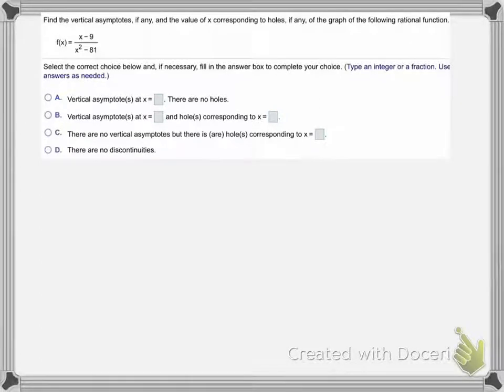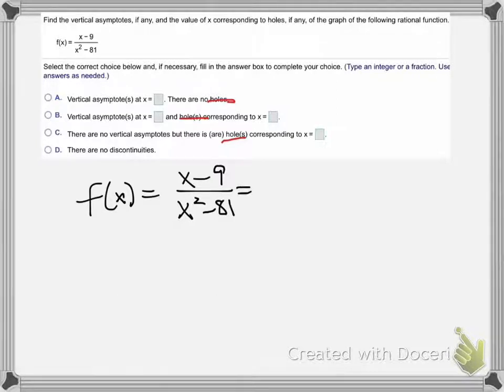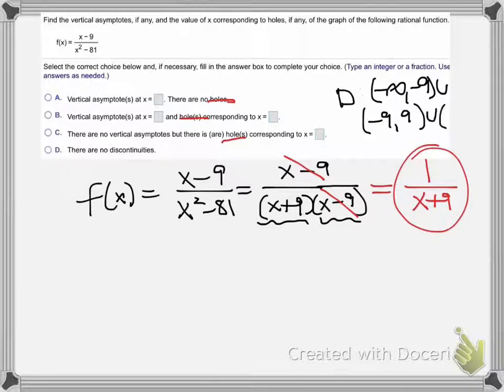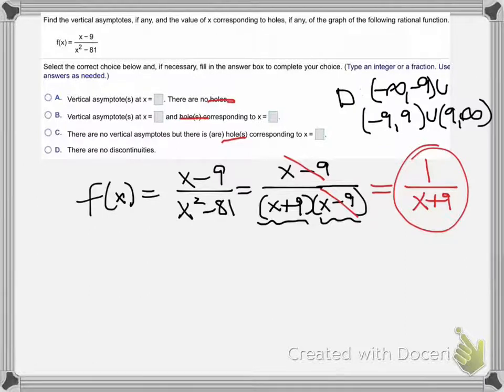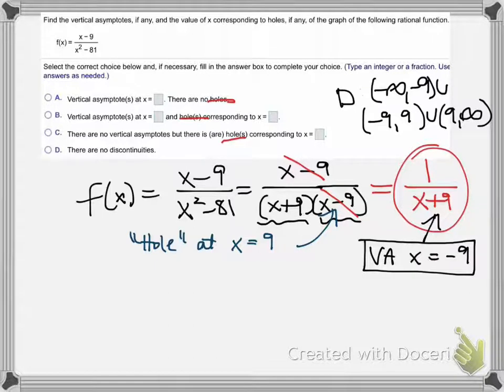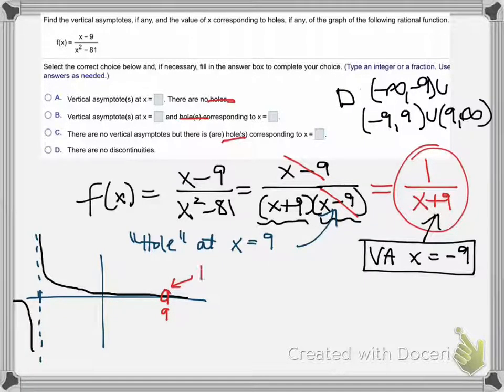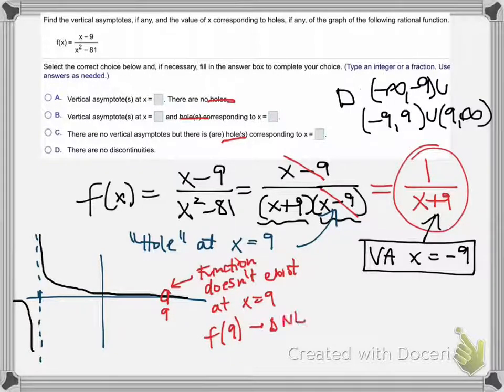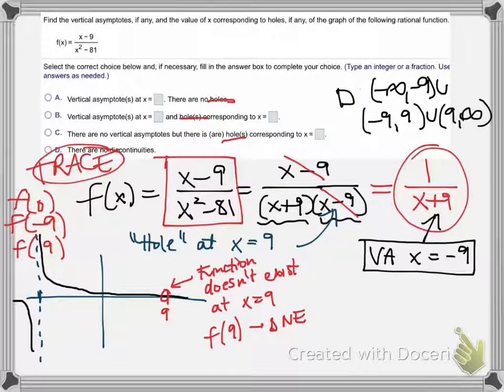HW MAC1105 - 3.5 (part 1) #10 - Holes